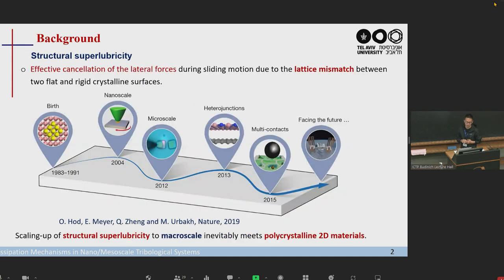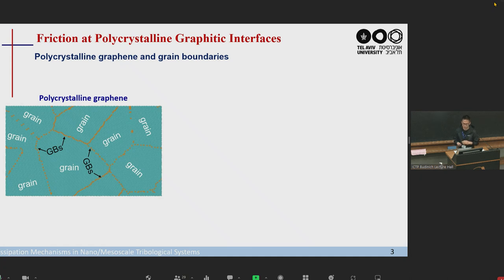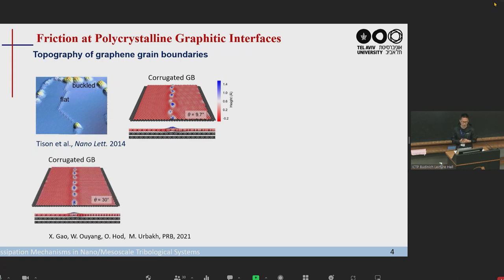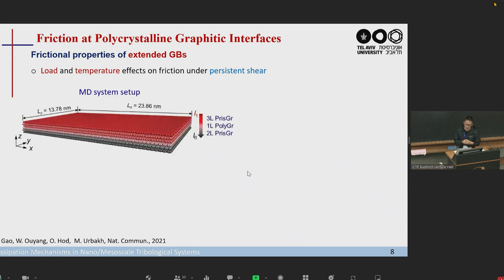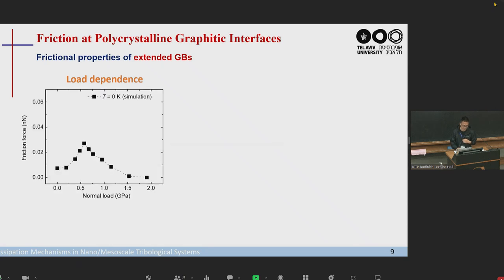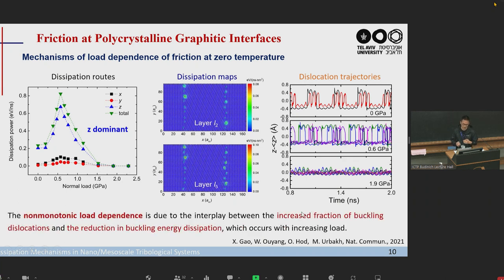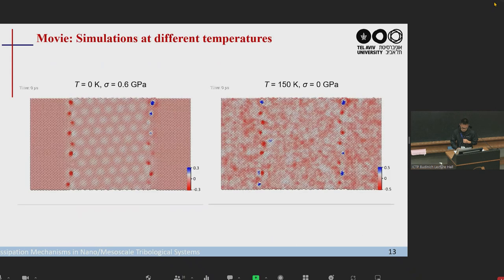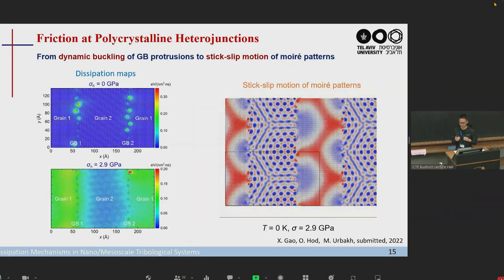Frictional Properties of Graphene Grain Boundaries:Dynamics of Dislocations and Moiré Superstructure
Frictional Properties of Graphene Grain Boundaries: Dynamics of Dislocations and Moiré Superstructures
Speaker: Xiang GAO (Tel-Aviv University, School of Chemistry, Israel)